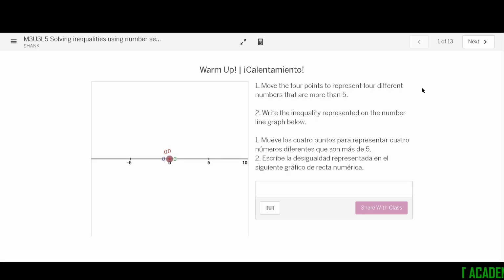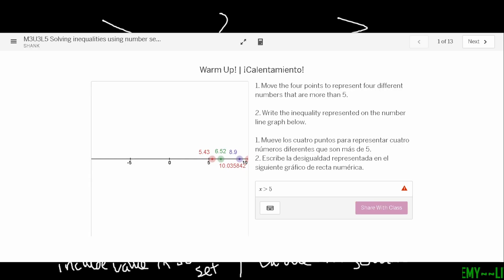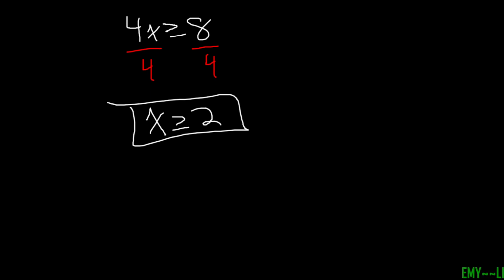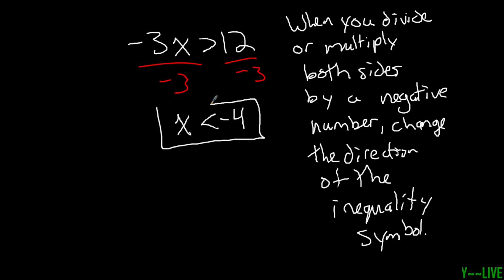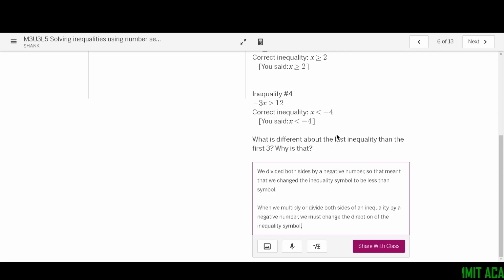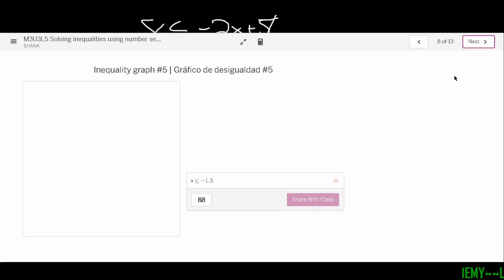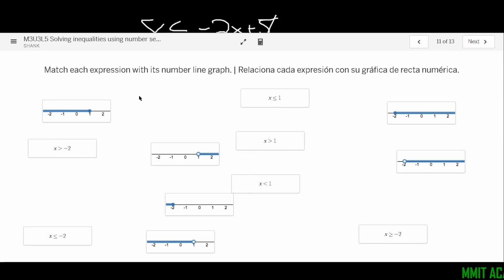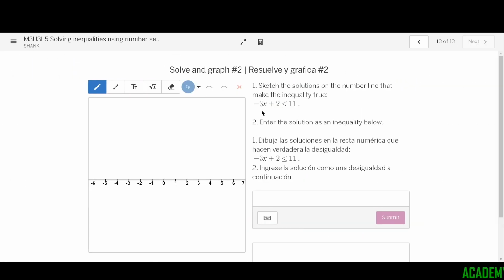Math 3 S1 - Unit 3 - Lesson 5